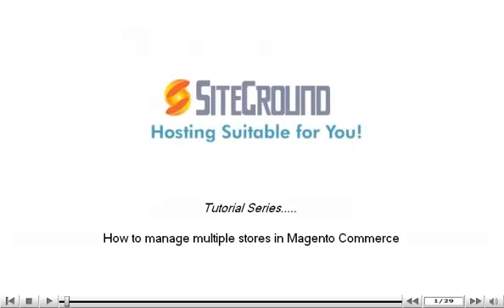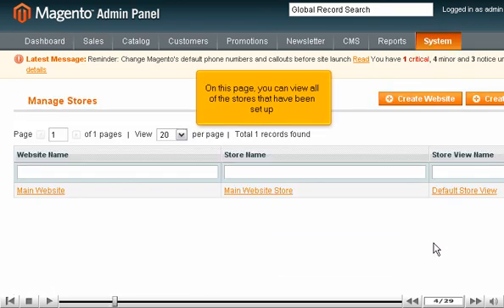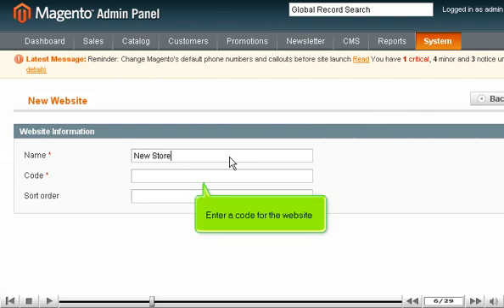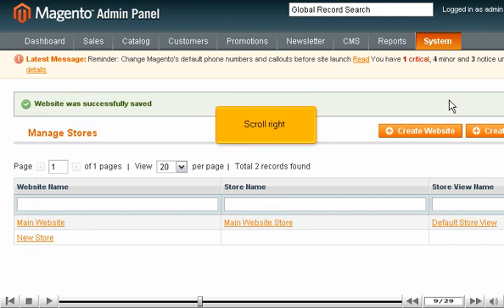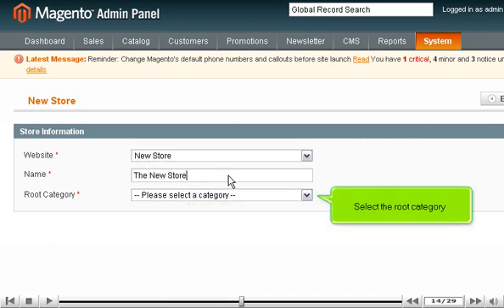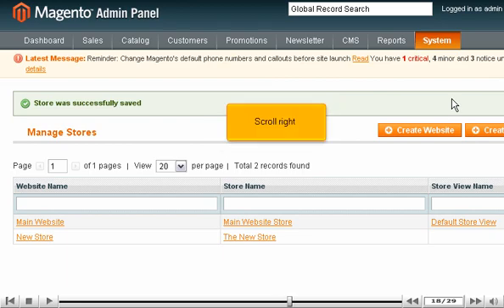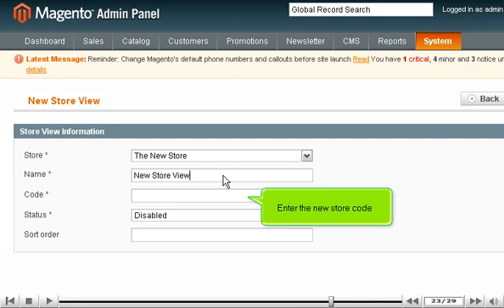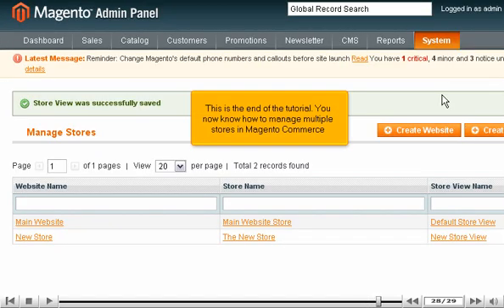How to create & manage an additional store in Magento | Tutorial